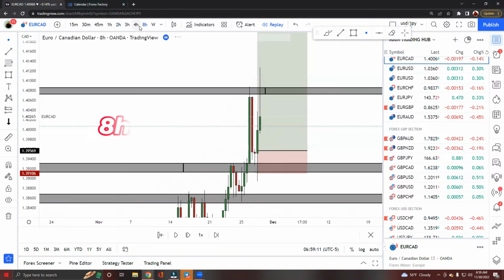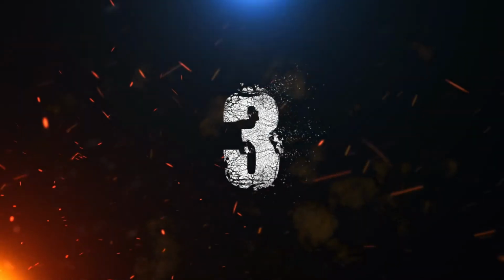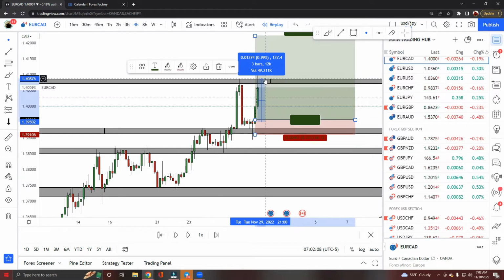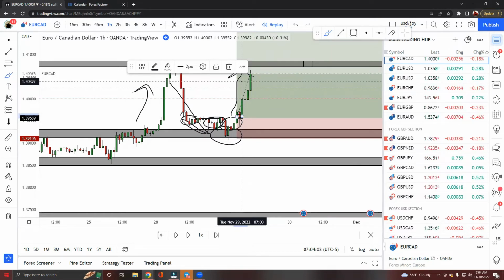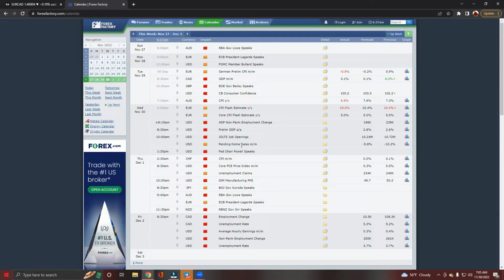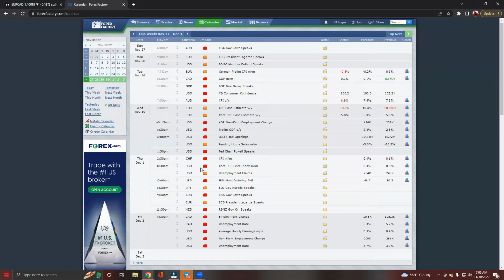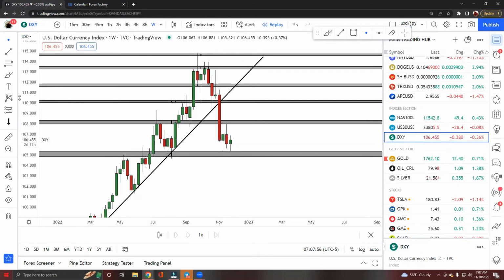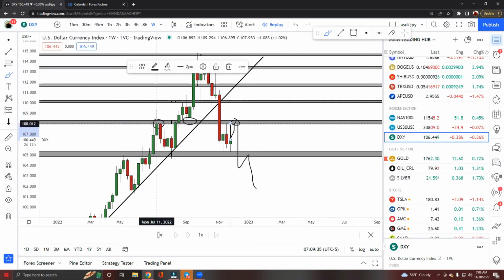BEST SET UPS NFP WEEK ,PAIRS : EUR/CAD , GBP/JPY & MORE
Another huge and heavy fundamental week underway. we have NFP coming up this week on Friday. NFP comes out the first week / first Friday of every month . As a price action trader you can decide to trade early the week before the news are released or before Friday get here. you can also decide to stay out the markets all together and just study and understand how the markets react.
This week i am 3-0 in the markets taking trades on pairs EUR/CAD , GBP/JPY  , and NZD/JPY
one of the biggest rules i follow on days / weeks like this is to always have a exit plan. knowing when enough is enough and when to secure profits is so important in heavy fundamental weeks like this. you don't want to close a trade to quickly where you miss out on big moves and you also don't want to stay in trade to long where you take a great trade only to see it reverse on you because you did secure profits when the time was right.

This is not financial or investment advice! There is risk of losing money when it contains forex trading. This video is in no way to pursued you to start trading forex or any other financial market of any kind. The instructor in the video is in no way responsible of your involvement in forex or any other market.